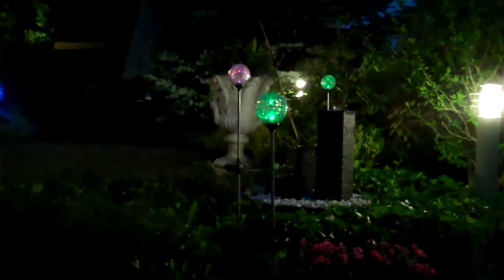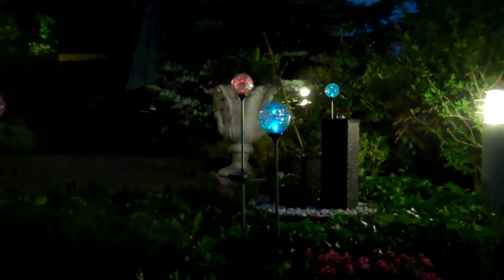Linson House Night View 26 June 2010